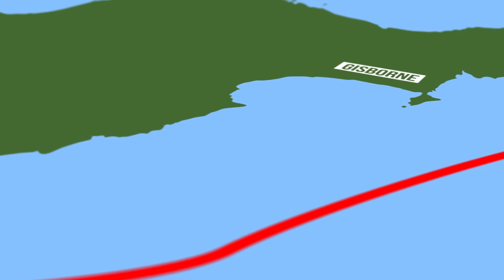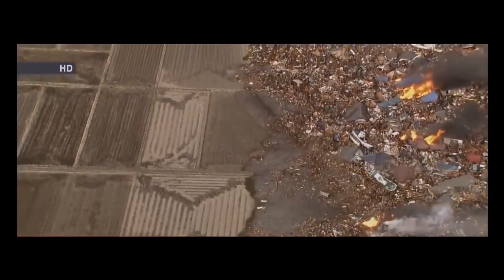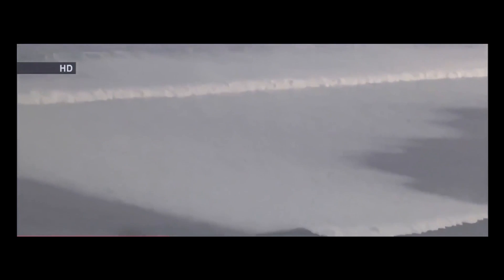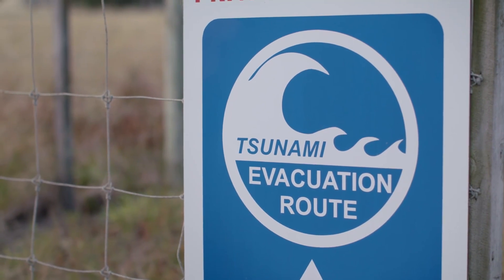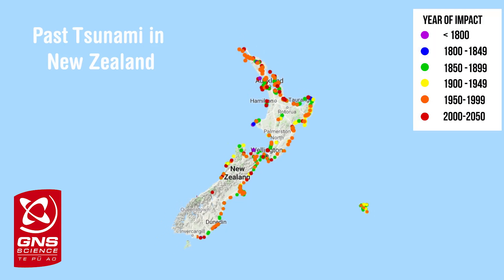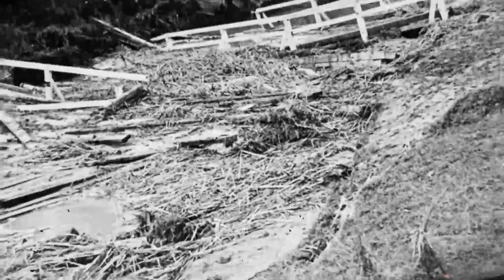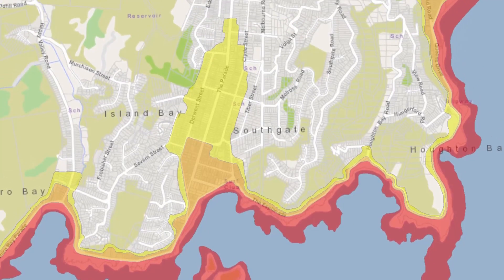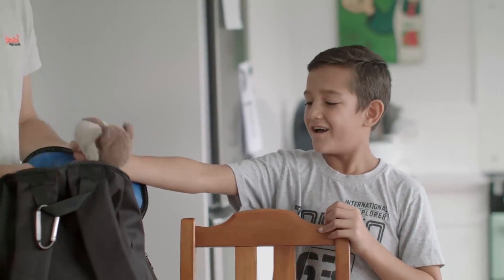The Hikurangi subduction zone: what is it and how can we all prepare?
A large Hikurangi subduction zone earthquake and tsunami- it's not a matter of if, but when. This video explores what the Hikurangi subduction zone is, how scientists, emergency managers and other experts are planning for it, and what we New Zealanders can all do to increase our resilience to a Hikurangi subduction zone event- everyone must prepare and know what to do, we are all part of Civil Defence.